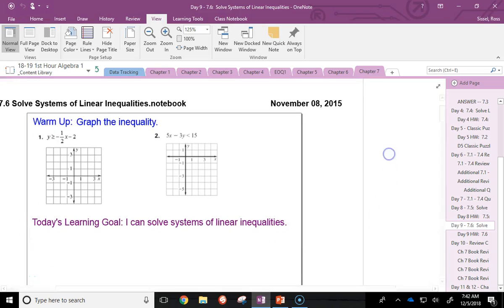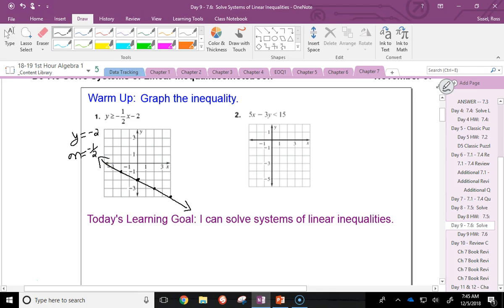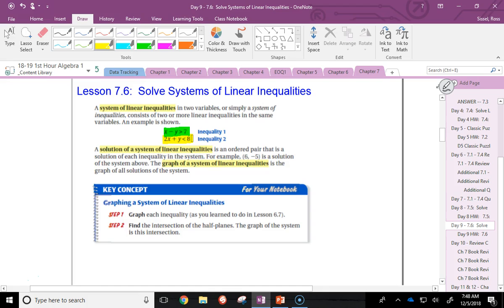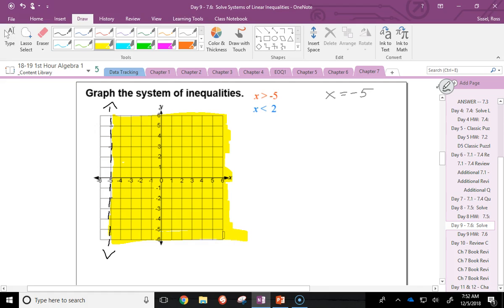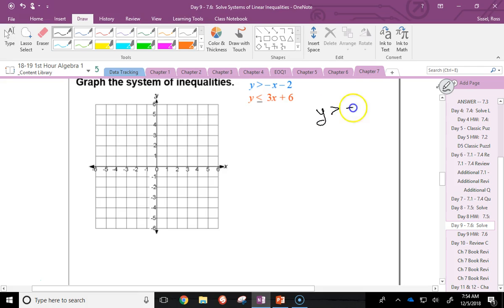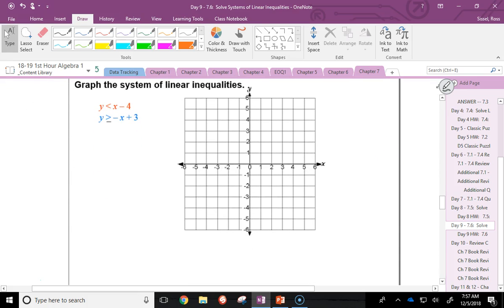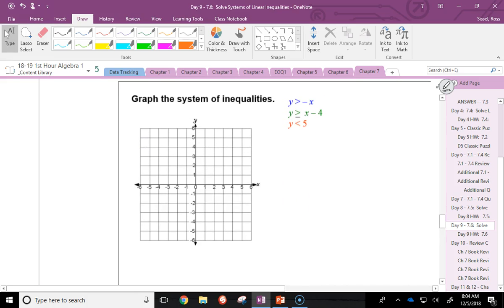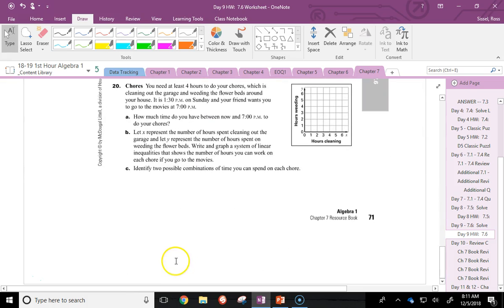Algebra Lesson 7.6